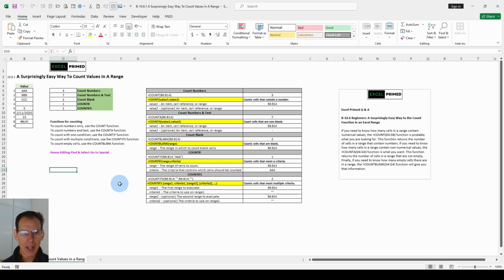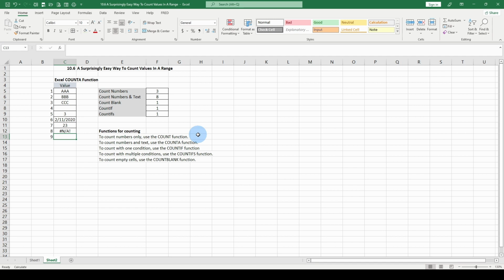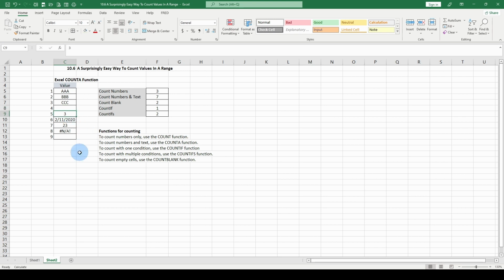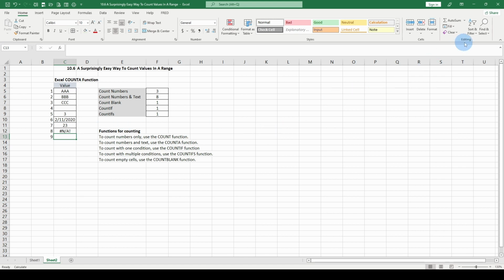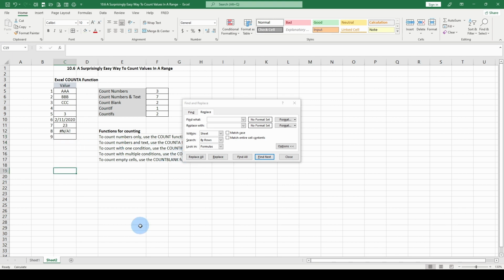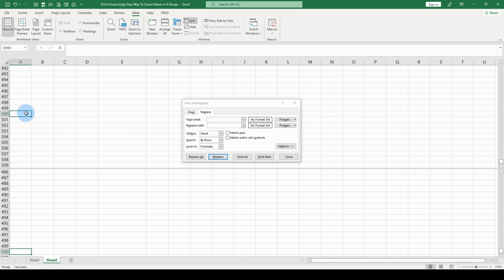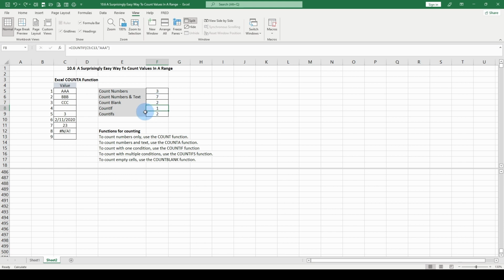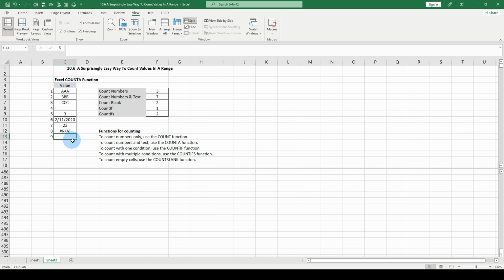COUNT vs COUNTA vs COUNTBLANK made simple 🧠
You’re probably wasting time counting cells the wrong way. These three Excel formulas show you how to fix that—fast.

This video teaches Excel beginners how to use the COUNT, COUNTA, and COUNTBLANK functions to count cells in a range with numerical values, non-numerical values, and empty cells, respectively.